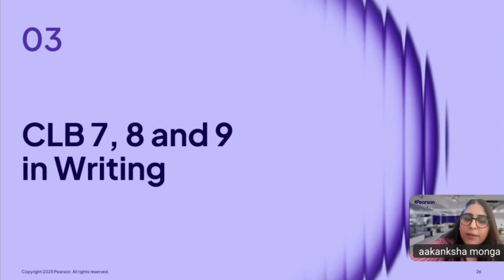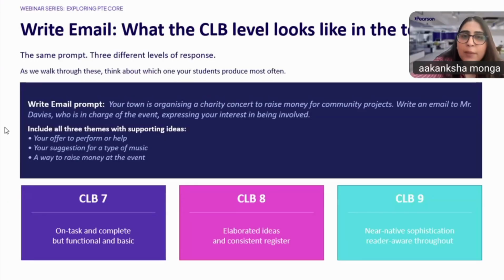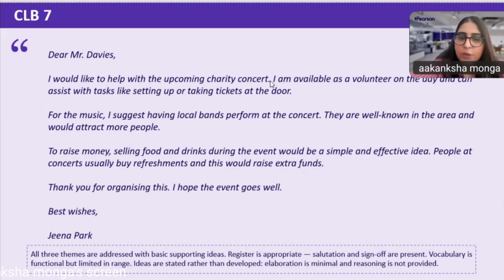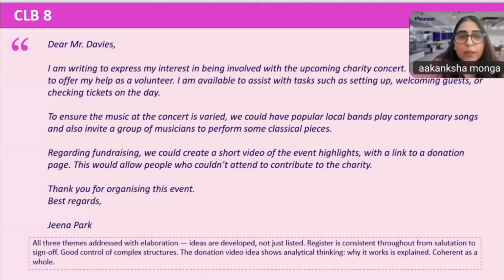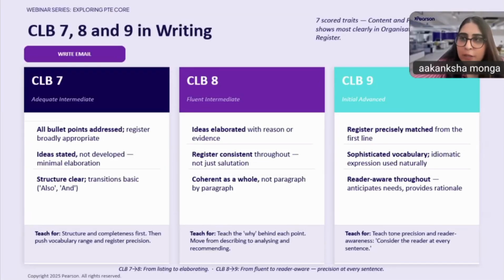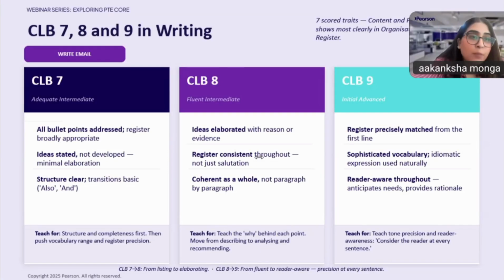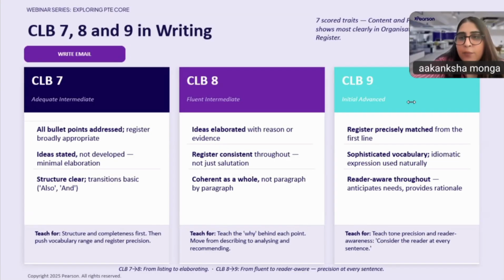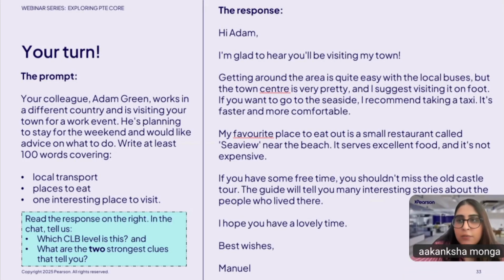PTE CORE : WRITING Email